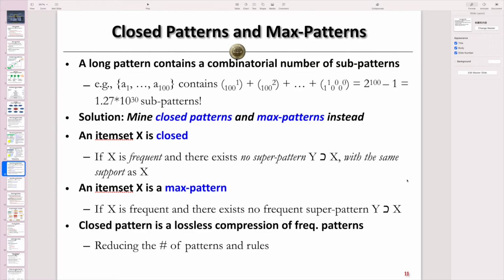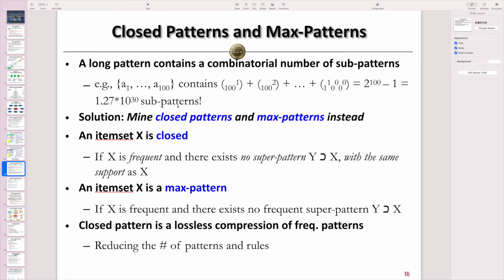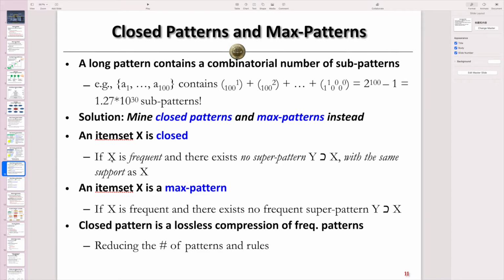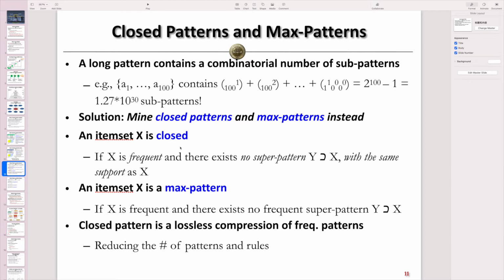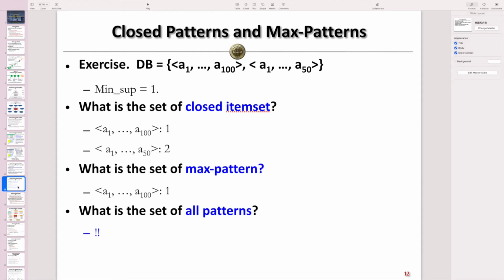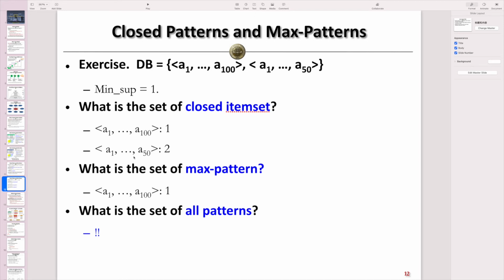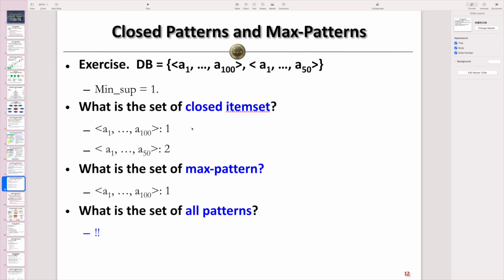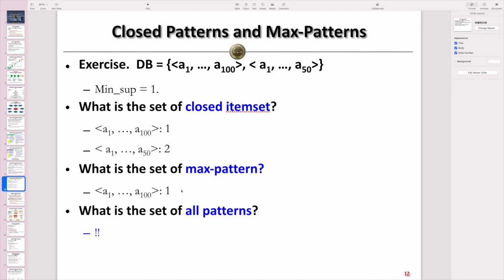Data Mining Part 5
This video talks about the Closed Patterns and Max-Patterns in Frequent Pattern Analysis.